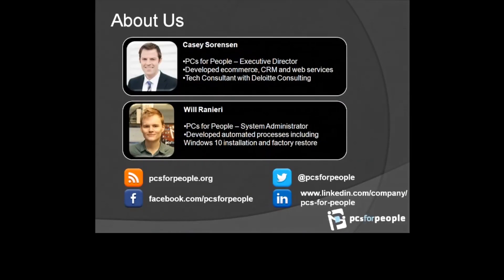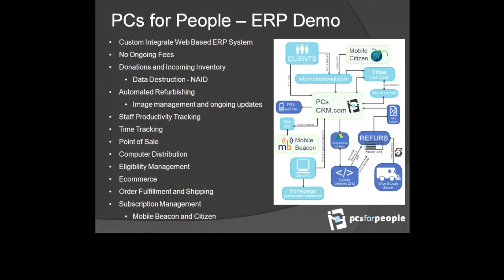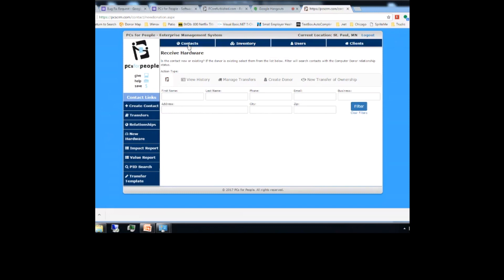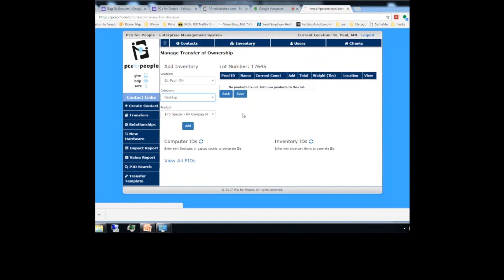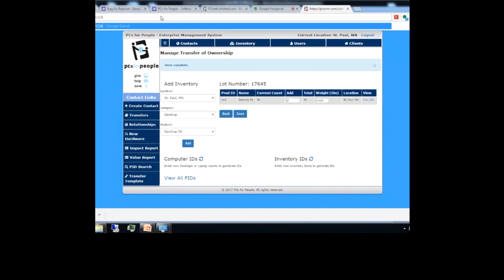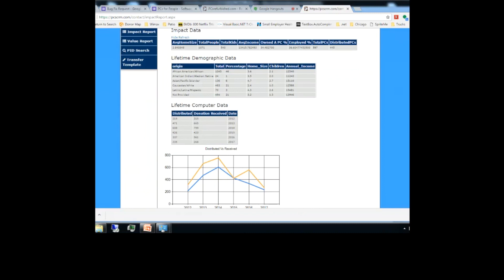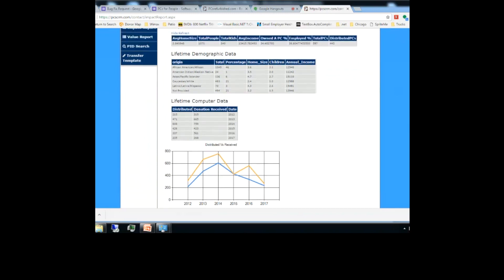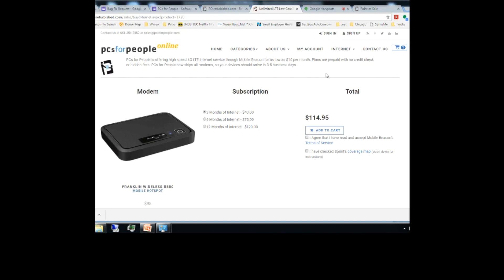Casey Sorenson PCs For People Presentation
24min04sec presentation at the AFTRR.ORG ( Alliance For Technology Refurbishing and Reuse) 1st national conference in Pittsburgh PA at Google Headquarters on June 5, 2017.  In this video Casey Sorenson and Will Ranieri demonstrate the process of Windows 10 imaging onto a PC from bare metal to their online store at PCs for People in St. Paul, MN.

Support the non-profit refurbishing and reuse community to provide low-cost or free technology to those in need.

AFTRR builds a community among non-profit technology refurbishers through collaboration, advocacy, and promotion of best practices.